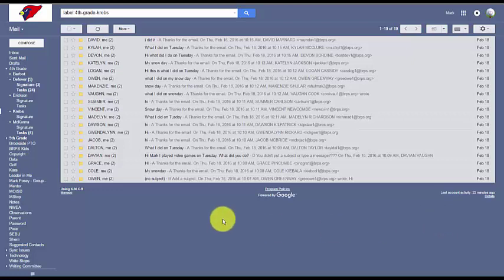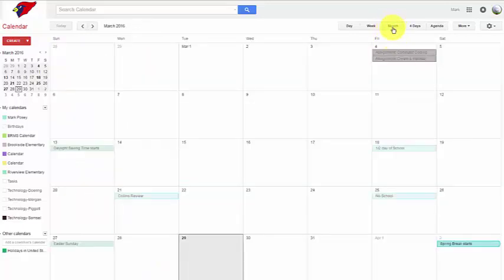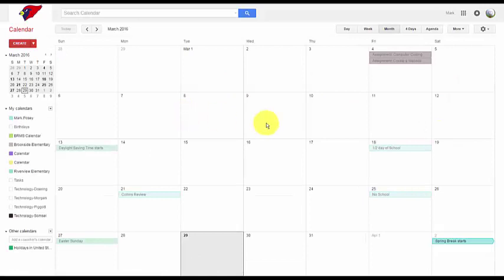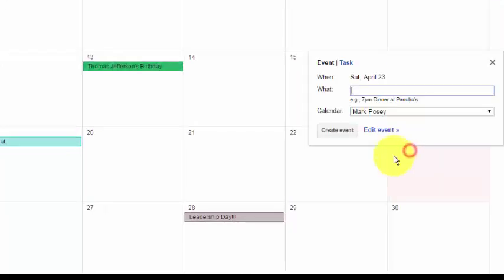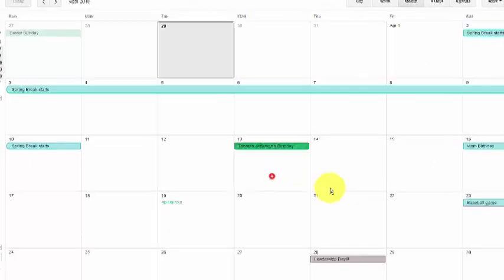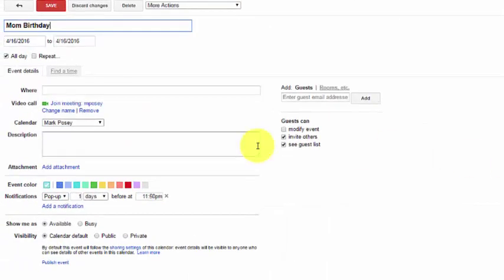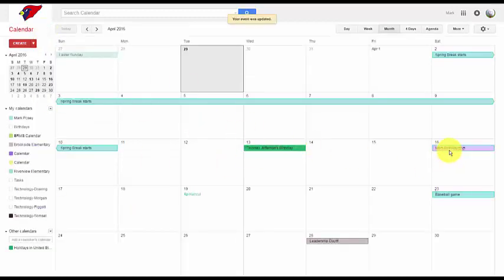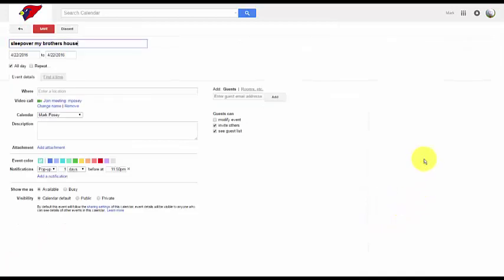Google Calendar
Learn how to use Google Calendar